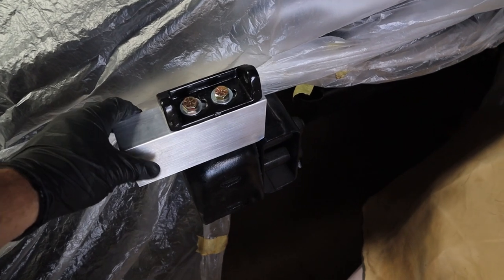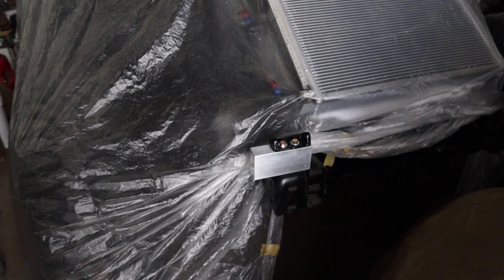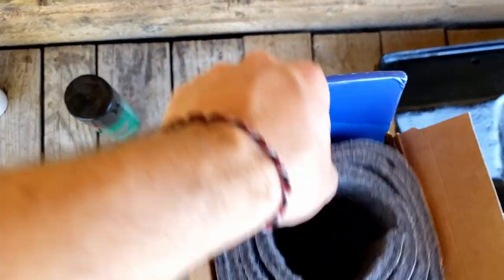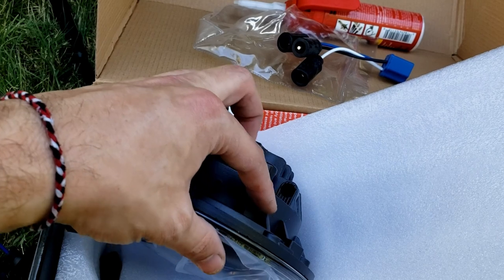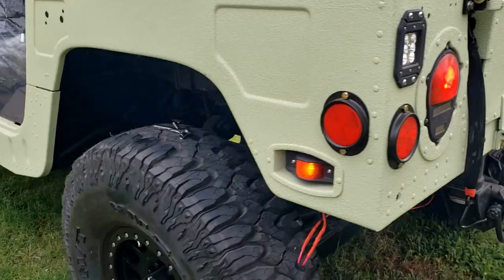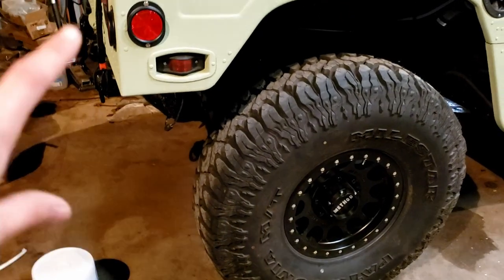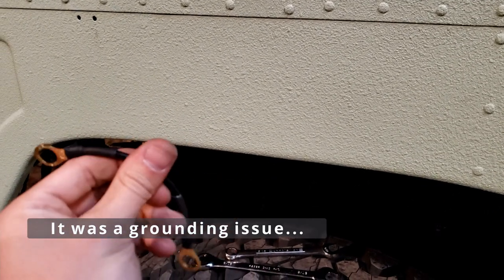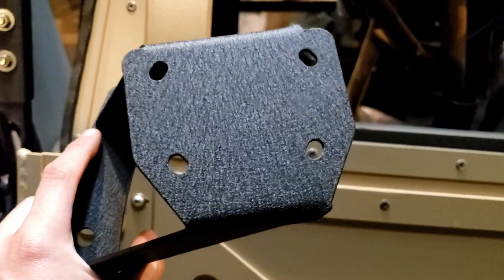Humvee Update - Issue with lights, Hood On, New Headlights, Doghouse Cover Insulation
Had some issues with multiple video clips this time, so this video is a little all over the place.

Build Bio:  HMMWV (Humvee)
custom coat bed liner paint
raptor liner paint
body lift
PRP driver and passenger seats
Method Wheels and 40" Milestar tires
Duramax engine and 6 speed Allison transmission swap
D-MAX Swap standalone harness
lizard skin thermal insulation and sound deadening spray
custom stainless 4" exhaust
custom stainless 3" turbo charge pipes

Check out the Instagram page @ tossthewrench